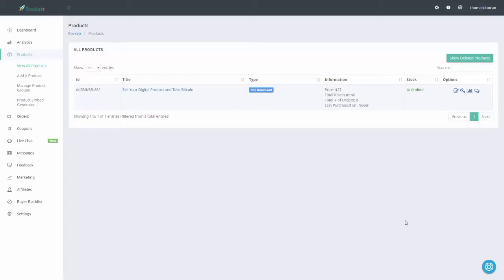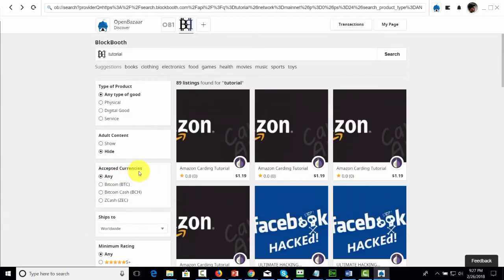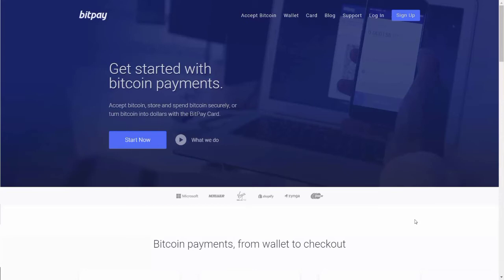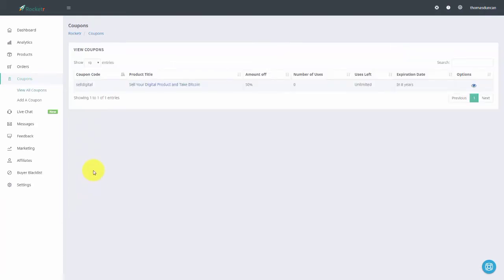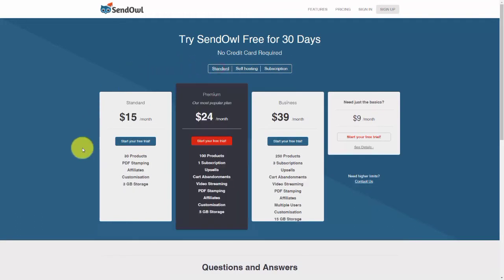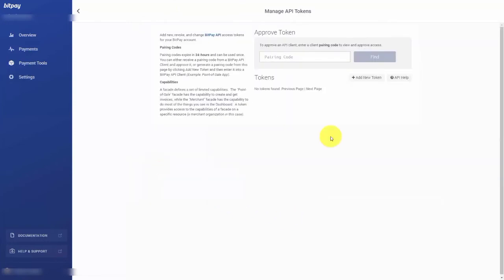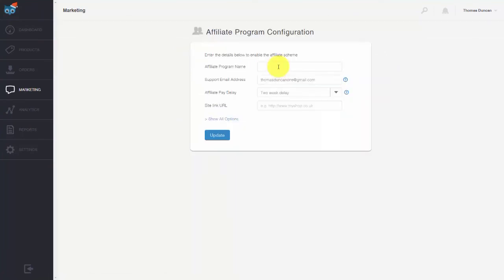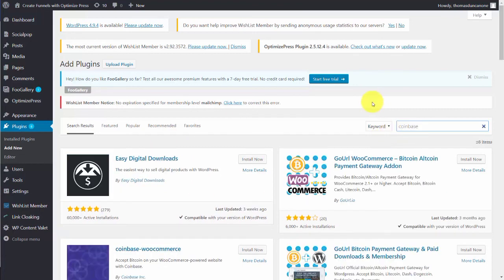How to bitcoin earning money online 2022// earn money online the business 2022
How to bitcoin earning money online 2022